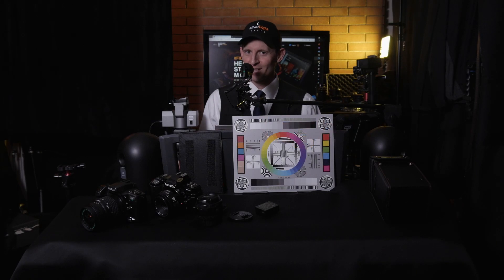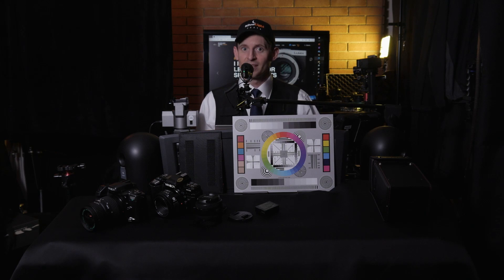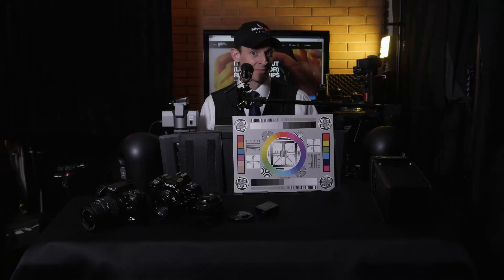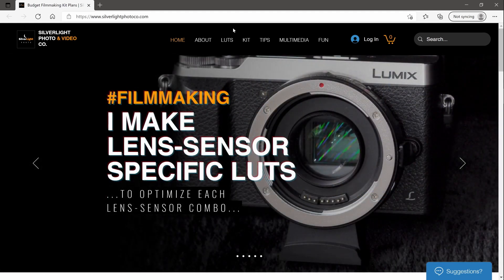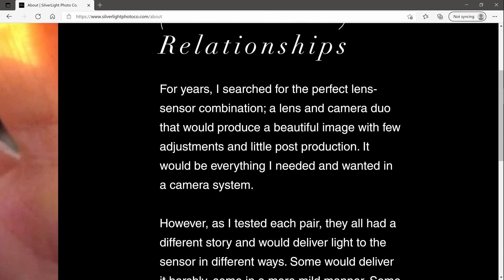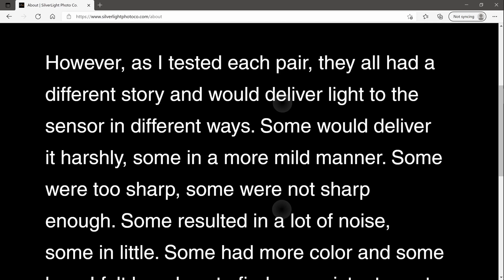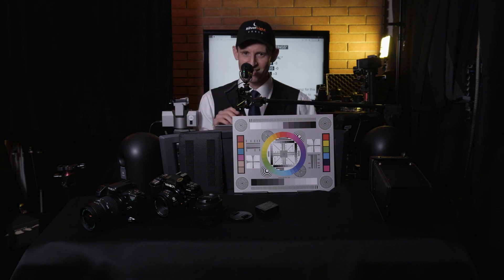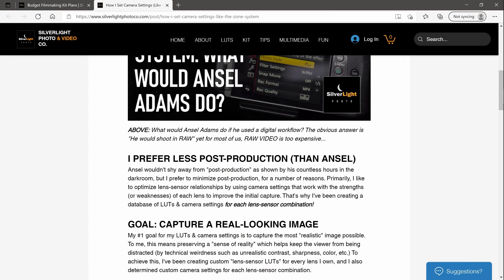What Camera Settings Are Best? (DIFFERS FOR EACH LENS?)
TITLE

SHORT VERSION
I believe camera settings should be unique to each lens-sensor combination.

LONG VERSION
For years, I searched for the perfect lens-sensor combination; a lens and camera duo that would produce a beautiful image with few adjustments and little post production. It would be everything I needed and wanted in a camera system. However, as I tested each pair, they all had a different story and would deliver light to the sensor in different ways.